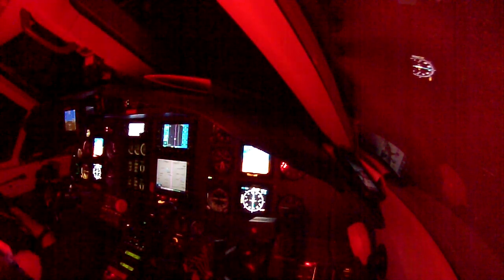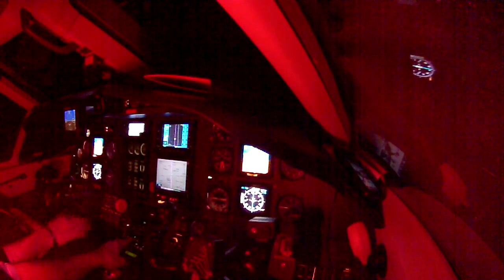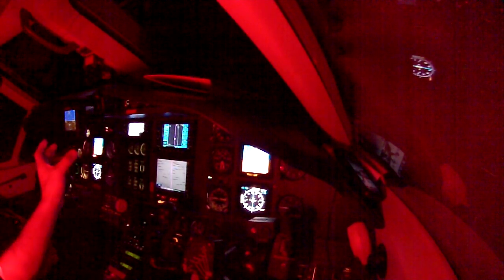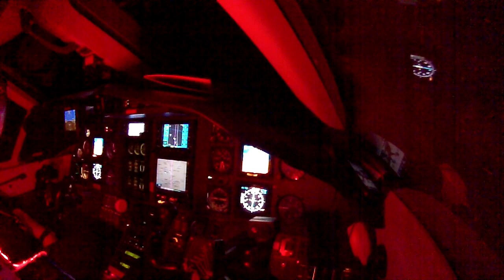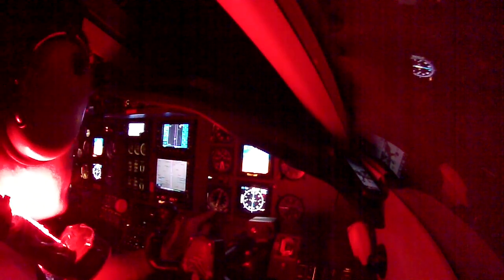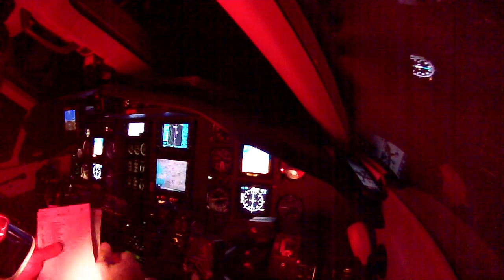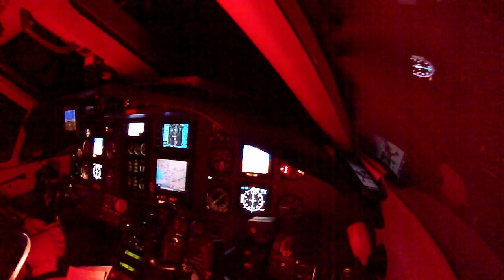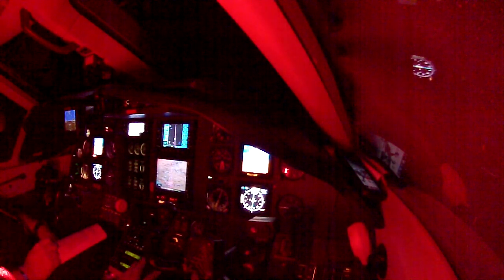PILATUS PC-12: AVIONICS